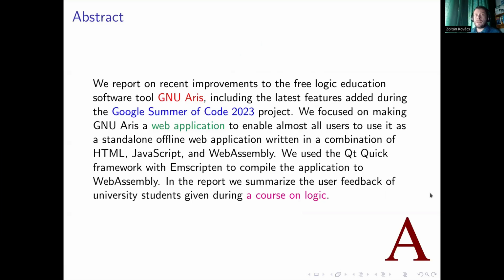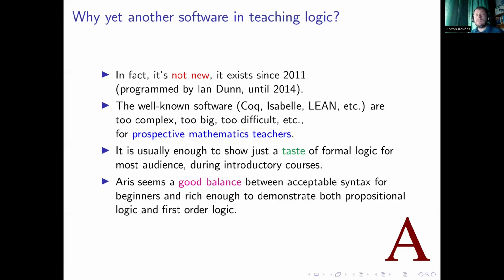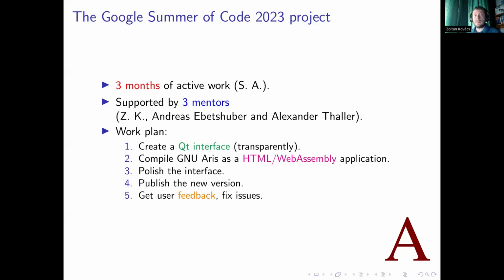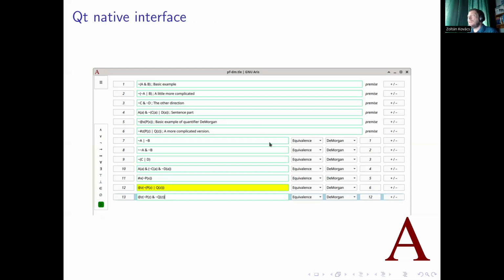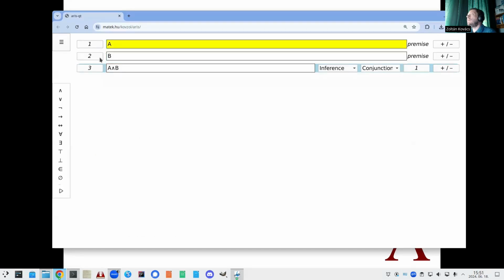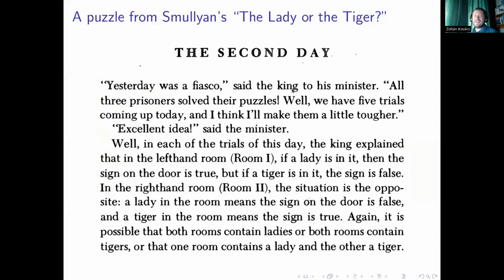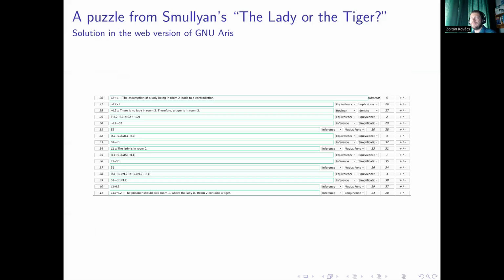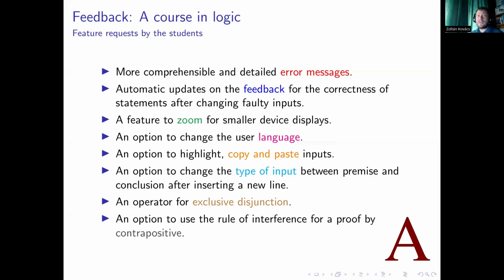GNU Aris: a web application for students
We report on recent improvements to the free logic education software tool GNU Aris, including the latest features added during the Google Summer of Code 2023 project. We focused on making GNU Aris a web application to enable almost all users to use it as a standalone offline web application written in a combination of HTML, JavaScript, and WebAssembly. We used the Qt Quick framework with Emscripten to compile the application to WebAssembly. In the report we summarize the user feedback of university students given during a course on logic.